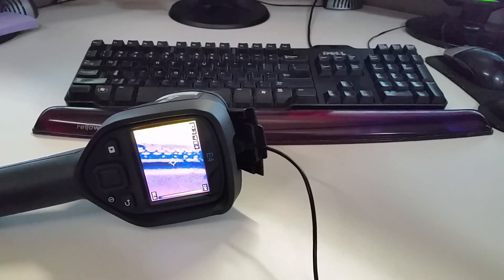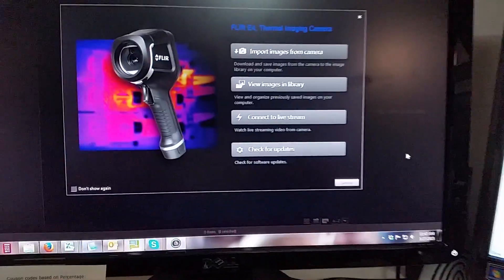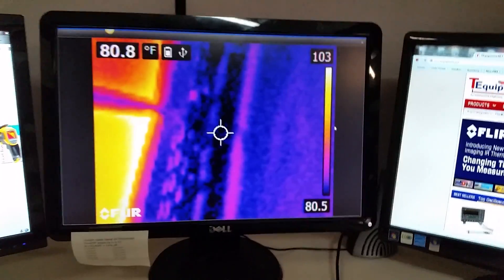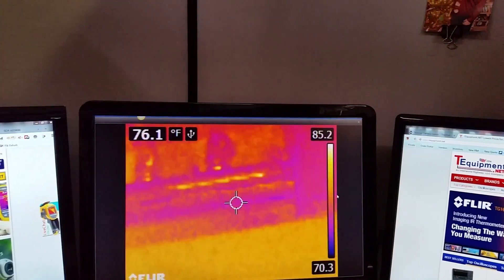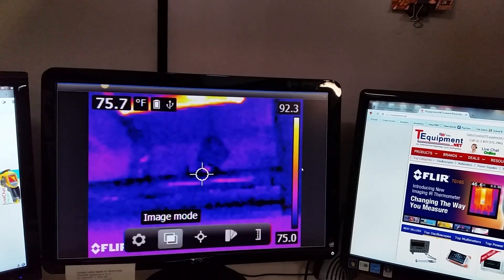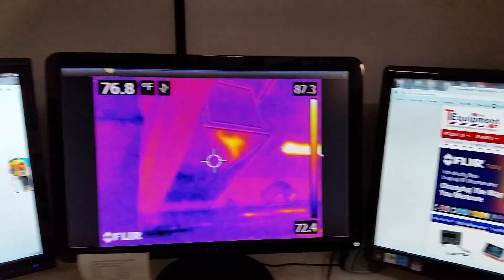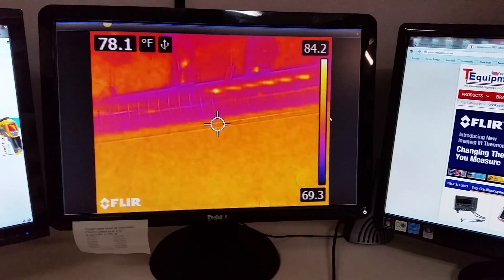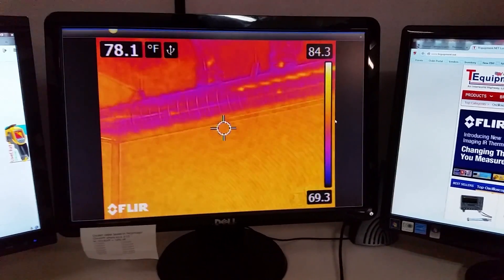How to stream video from a FLIR C2/Ex/Exx thermal camera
Hello TEquipment.NET Nation! Today we are showing you how to set-up a FLIR C2/E4,E5,E6,E8/E40,E50,E60 thermal imaging camera to stream video via USB to your PC. All you need is your FLIR thermal camera, a USB cable, the free FLIR Tools software, and of course, a PC with a USB port.